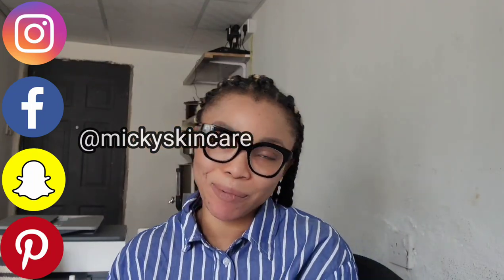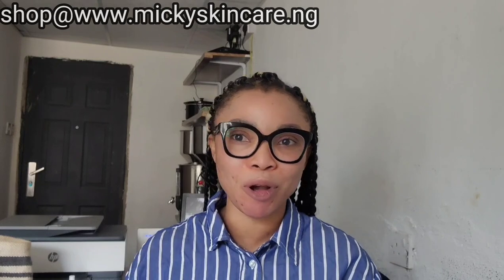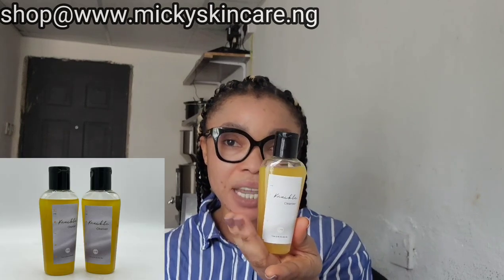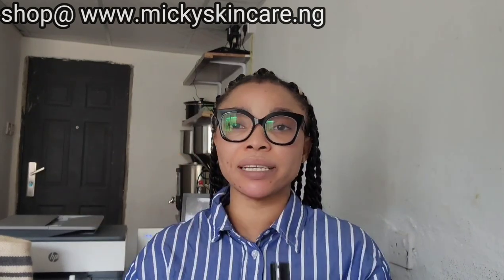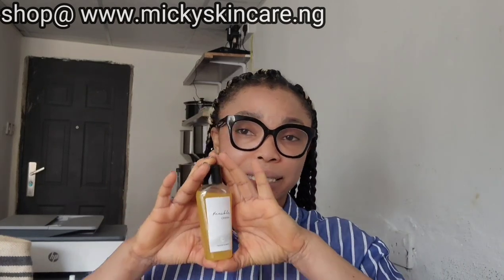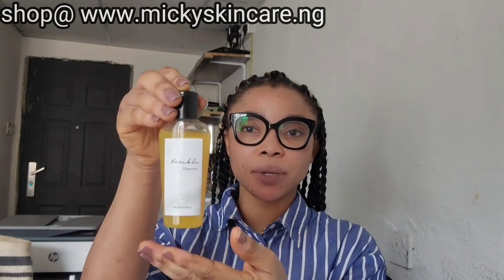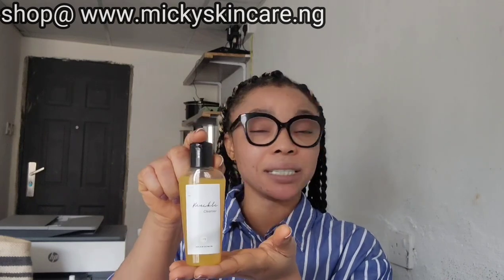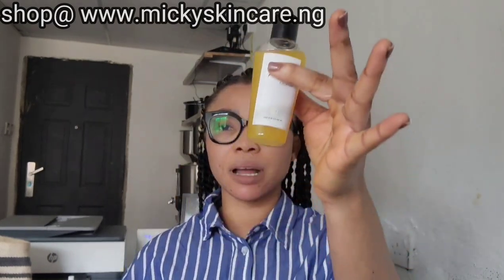Want To Treat Your Dark knuckles, Dark Feet, Dark Knee, Dark Elbow